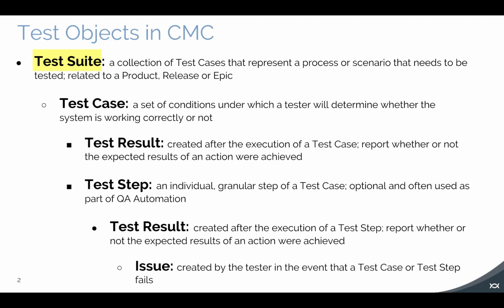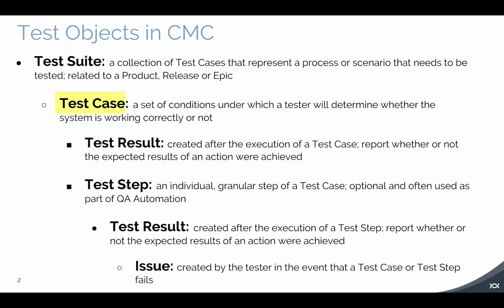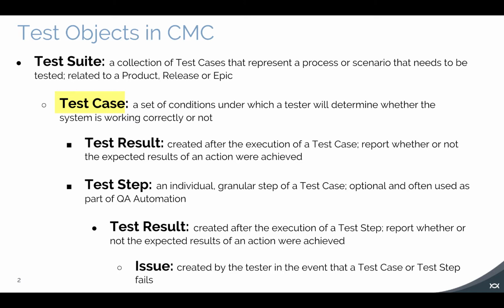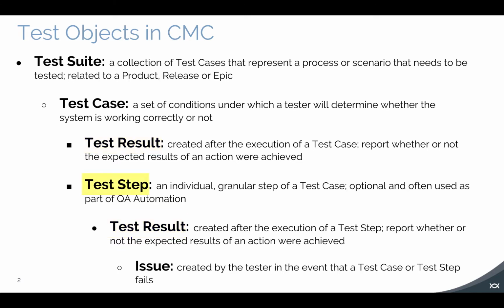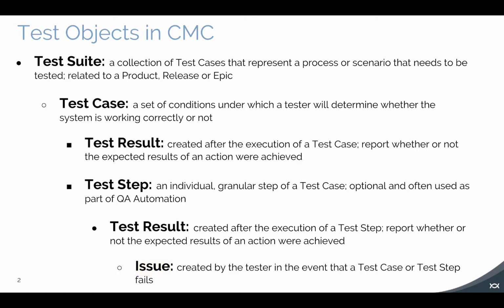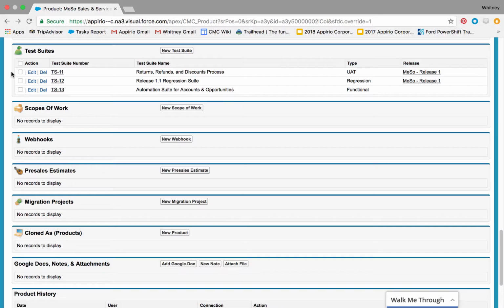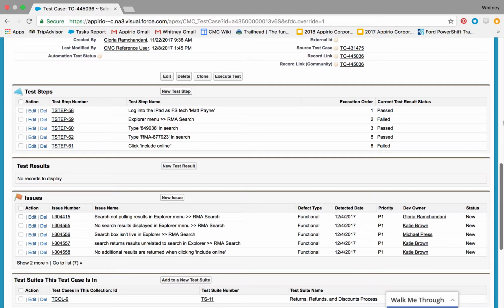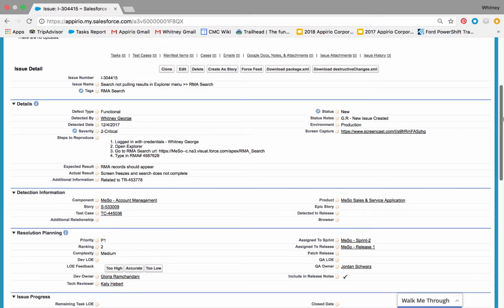Test Suites in CMC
In this video, you will see an overview of the Test Suites feature in CMC and how it integrates into the overall testing process in CMC.